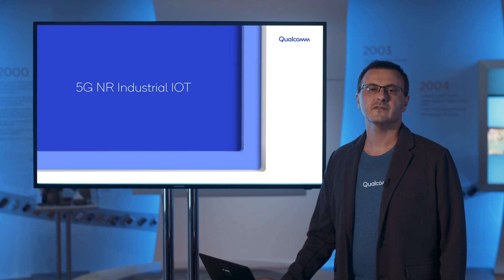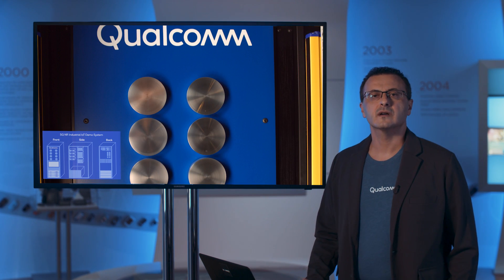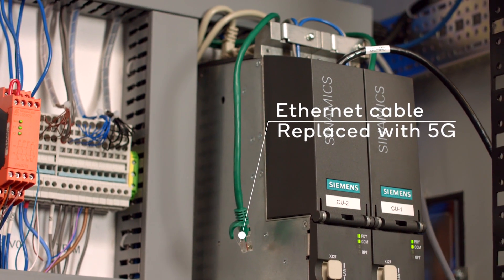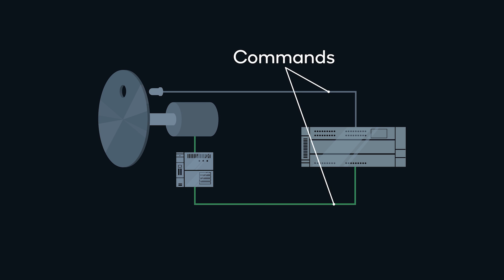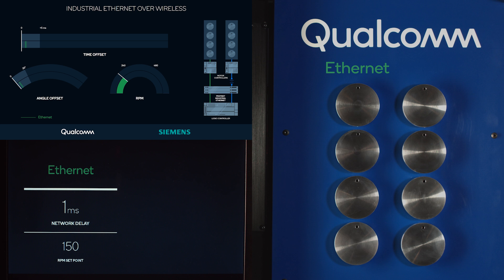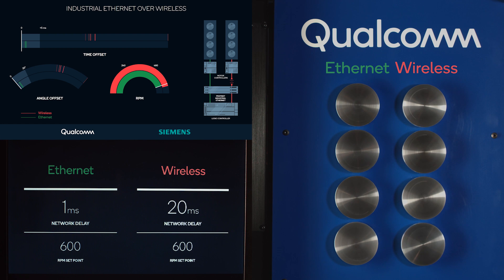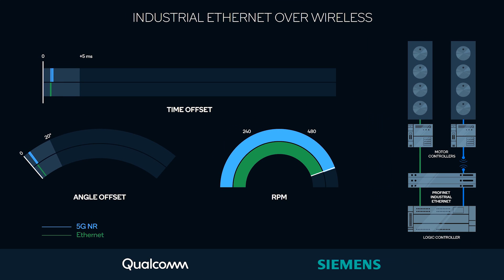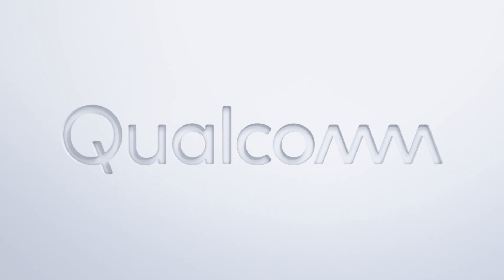5G NR Industrial IoT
Demonstration of a wireless PROFINET Industrial Ethernet over 5G NR for reconfigurable factories—a key concept of Industry 4.0—to increase productivity and flexibility.  The demonstration will preview new use cases for 5G NR URLLC sub-millisecond latency, including the ability to run precise command-and-control for high-demand factory automation applications.